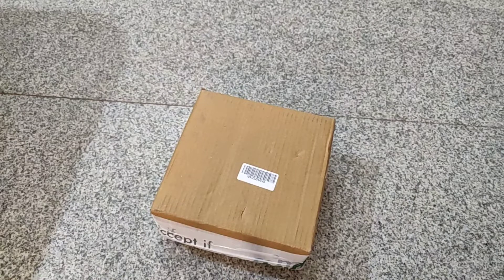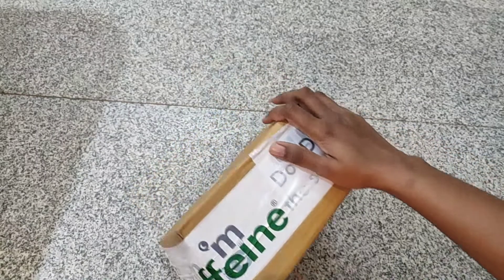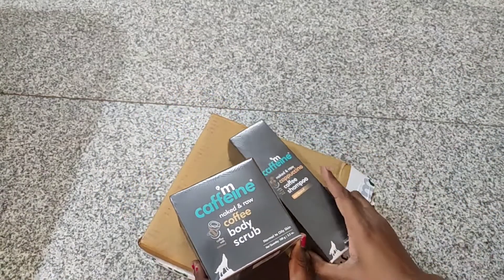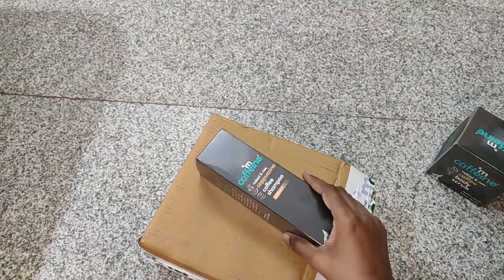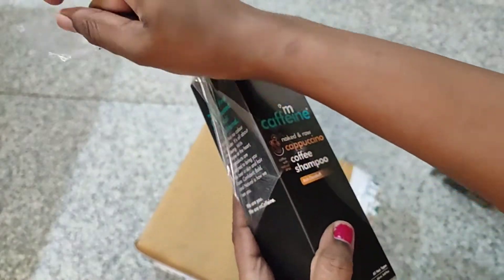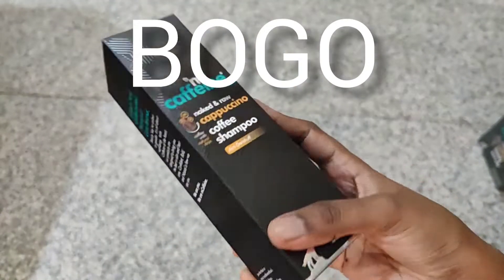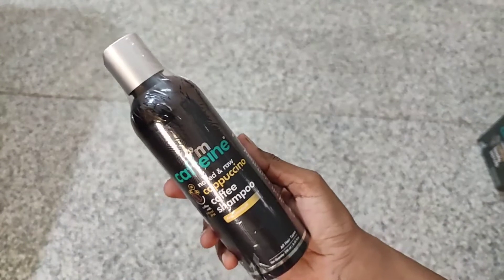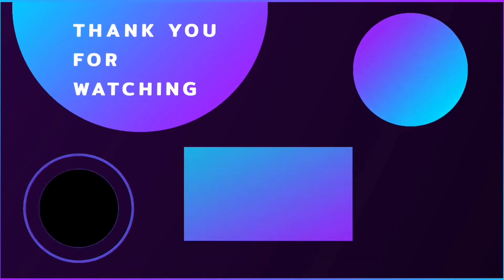Anti dandraff shampoo /skincare products/skincare/ haircare / anti dandraff solution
Use code : BOGO

BE YOURSELF & LOVE YOURSELF
My channel is about  daily lifestyle routine . I share all my tips for home , cooking, beauty, skincare,health life, reviews and more on my channel.
I Believe that inner beauty and confidence are more important than ANYTHING.
Arjuna Satyavani